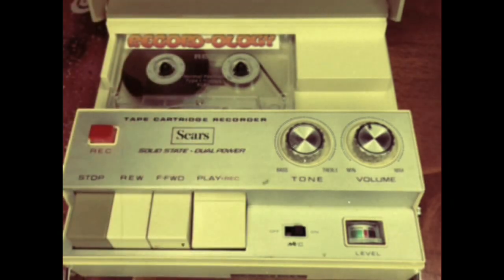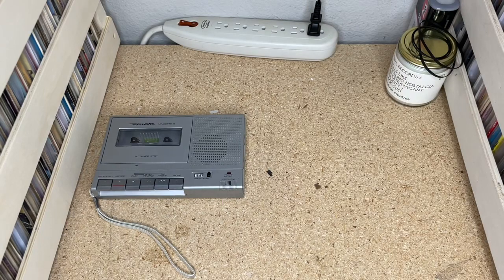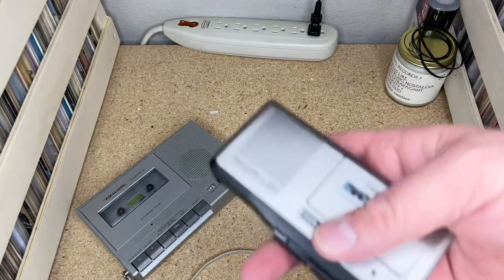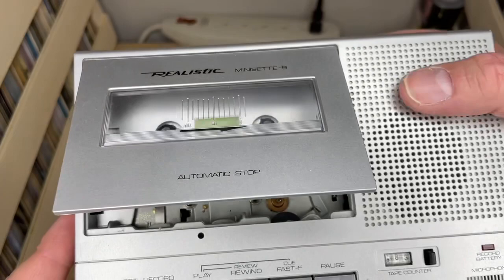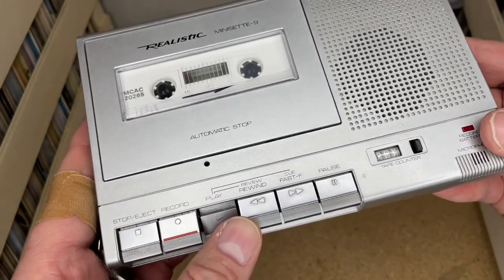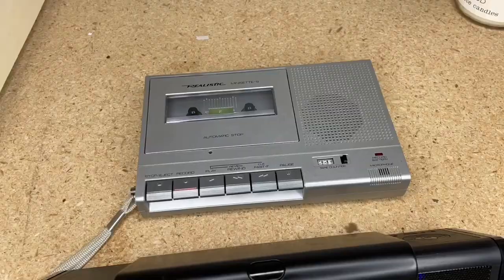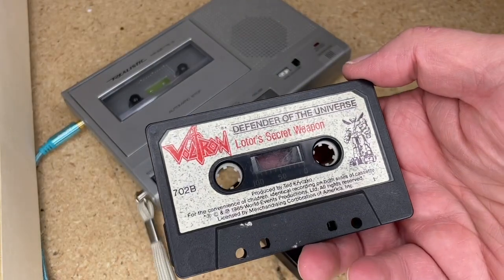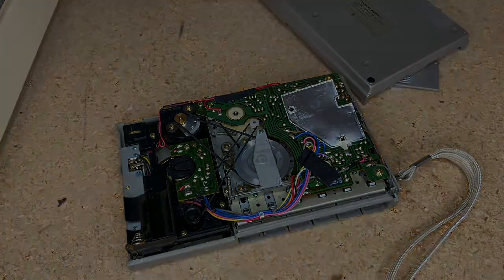Realistic Minisette-9! 1980’s Retro Tech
Let’s test and take apart a relic of 1980’s Radio Shack stores: the Realistic (Tandy) Minisette-9 ultra-compact cassette tape recorder!

Record-ology
Littleton, CO
80162